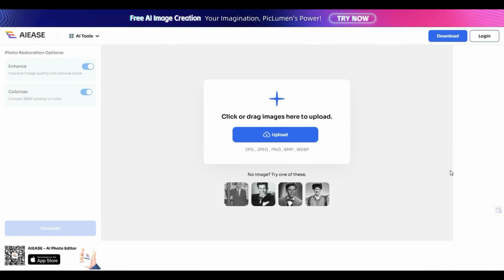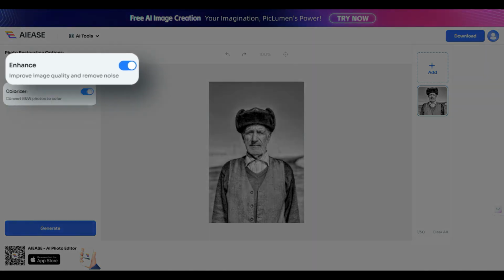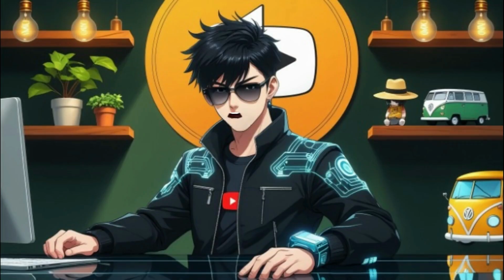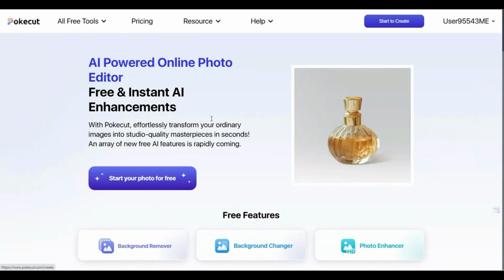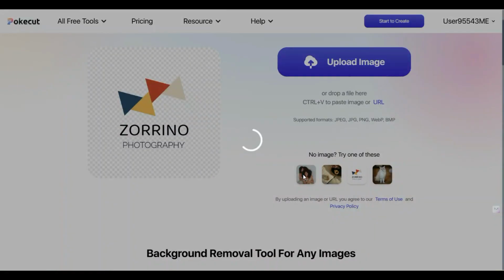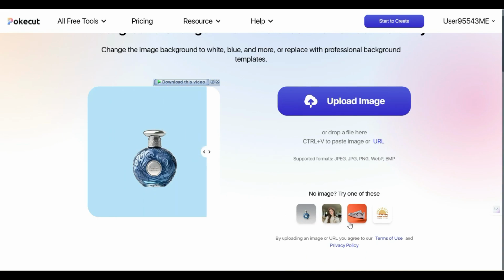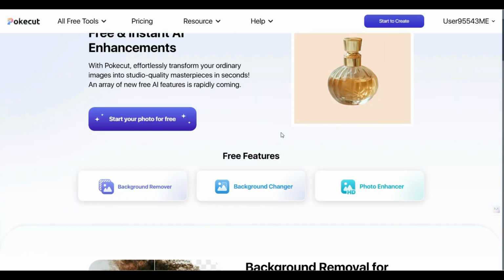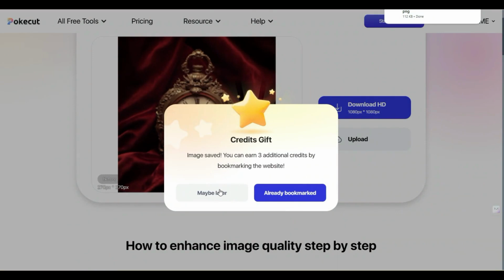GET AI SMART with the Top AI Tools and Websites of 2025!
"Discover how Pokecut and AIease cutting-edge tools can restore and enhance your old photos like never before. Explore their advanced photo editing features and transform your memories with ease. Watch now for a deep dive into these incredible websites!"

How does that sound?

00:27    INTRO
00:35    AIEASE
02:03     POKECUT

Old photo enhancer
PockyCut photo editing
AI photo restoration
Enhance old photos
PockyCut and AIE tools
AI image enhancement
Photo restoration tips
Bring old photos to life

In this video, we dive into the latest AI tools and websites that are transforming the way we work, create, and innovate. Whether you're looking for AI-powered solutions to boost productivity, enhance creativity, or explore new technologies, we've got you covered! Join us as we provide in-depth reviews, step-by-step tutorials, and expert insights to help you make the most of cutting-edge artificial intelligence. Stay updated with the best tools and platforms shaping the future of AI.